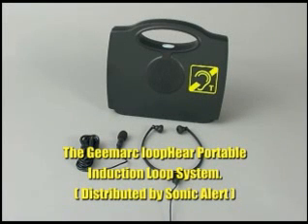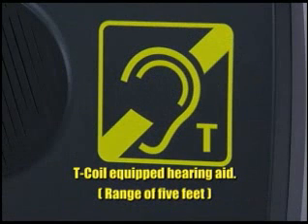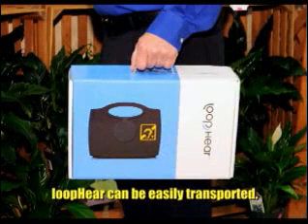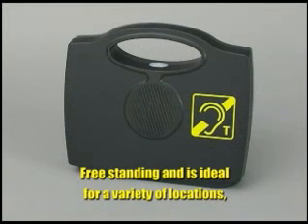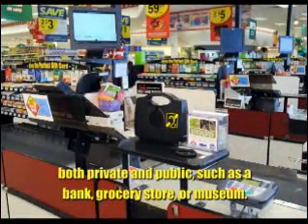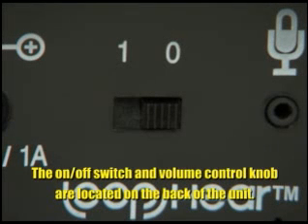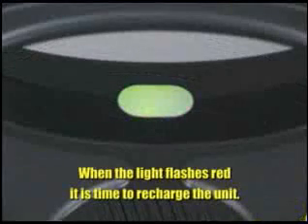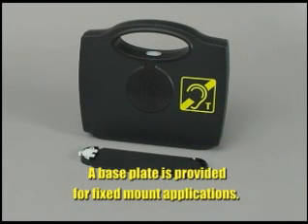Geemarc LoopHear Telecoils T-Coils Loop Systems